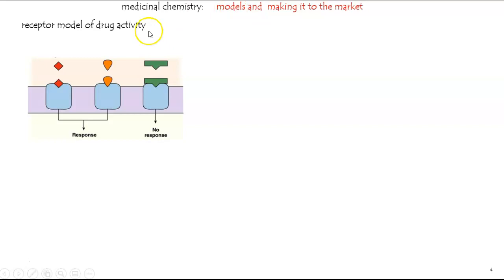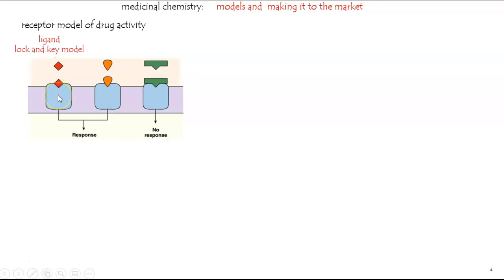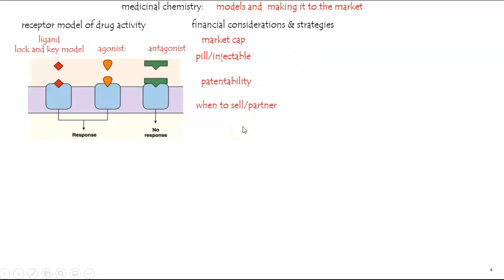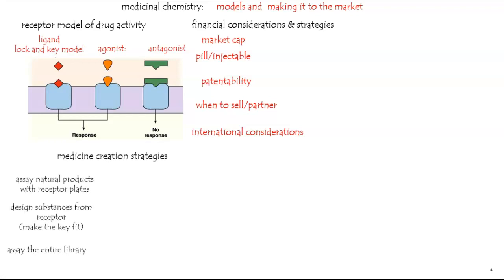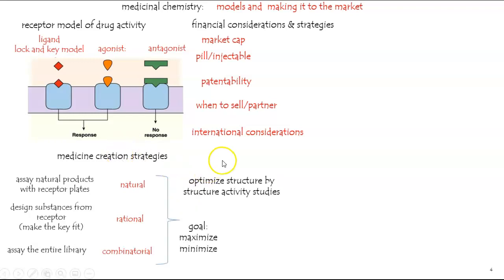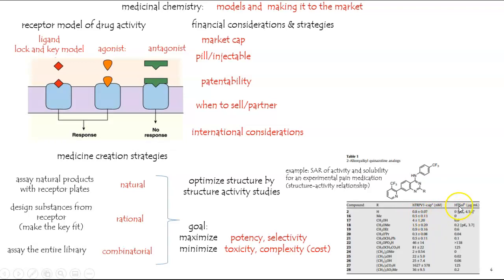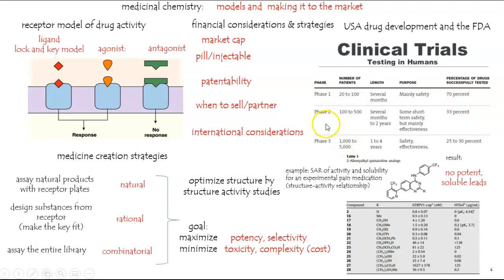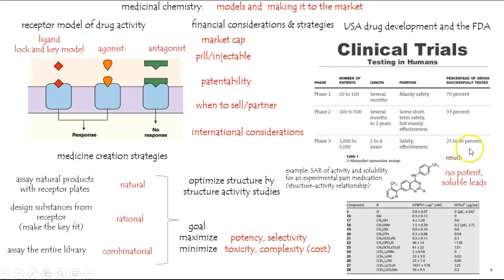ib23.3 medicinal models and the market